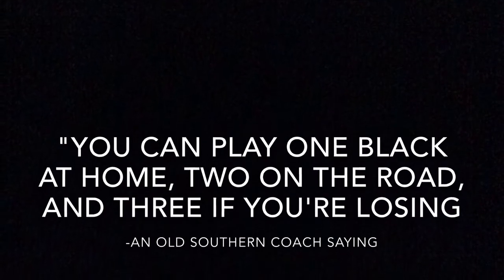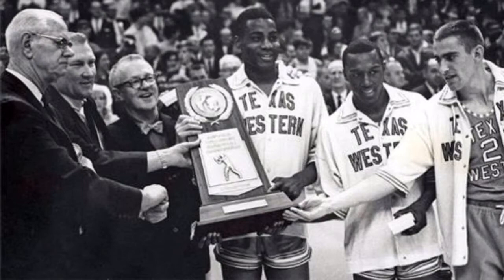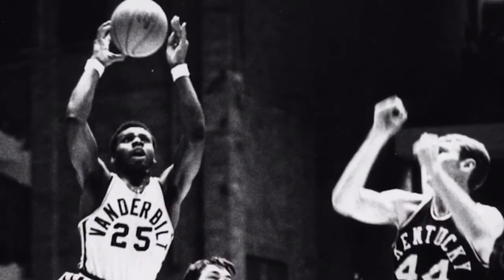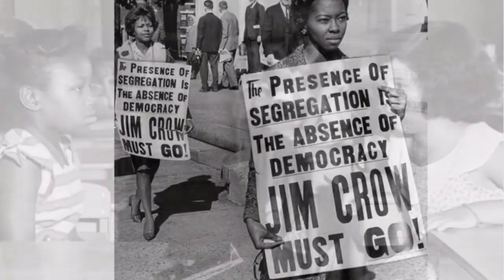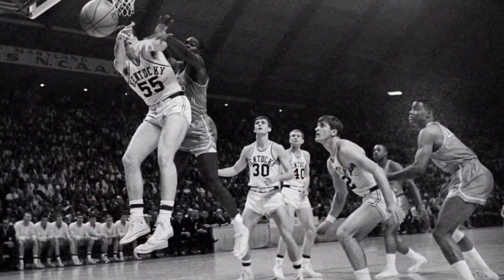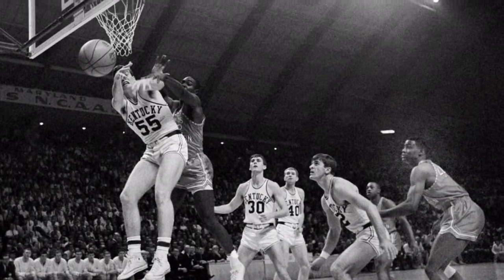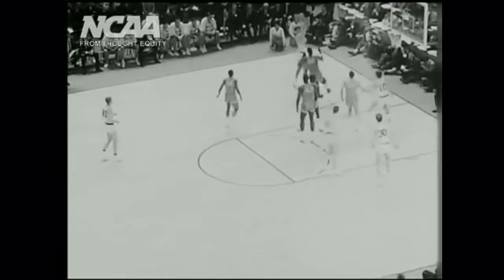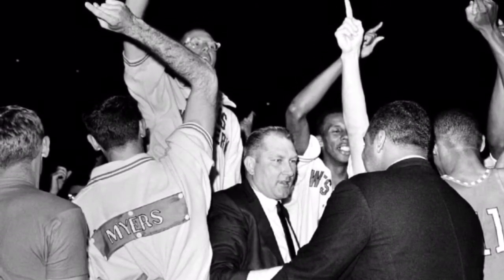The Emancipation Proclamation of 1966 Regional Round